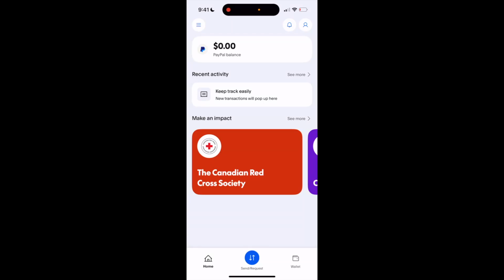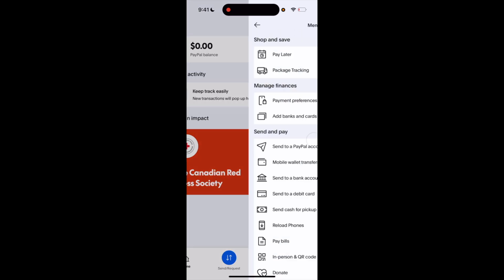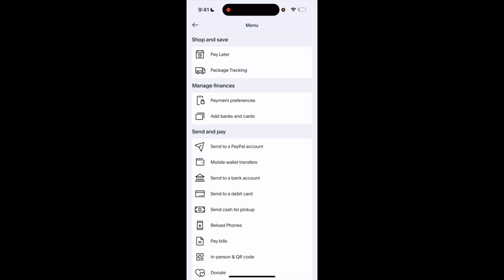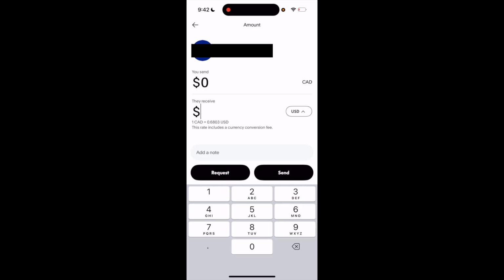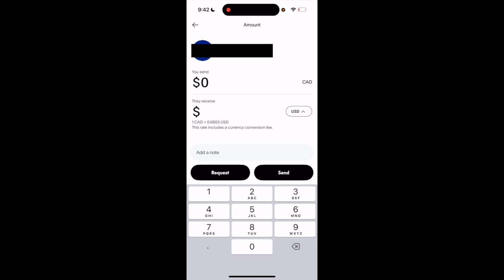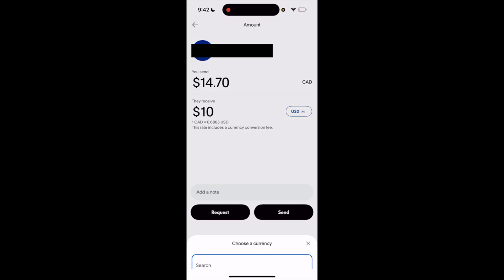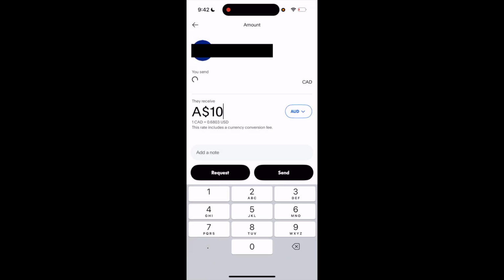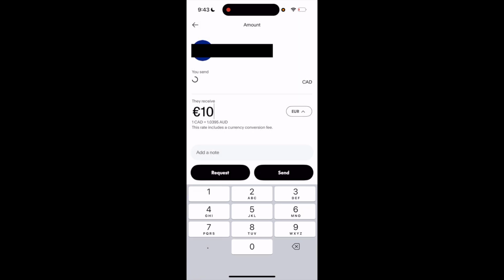How To Edit Currency When Sending Money On PayPal | PayPal Tutorial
To edit the currency when sending money on PayPal, follow these simple steps.

Select “Send”: From the main dashboard, click or tap Send. On desktop, you’ll find it near the top of the page. In the app, it usually appears at the bottom or center of the screen.

Make sure the information is correct to avoid sending funds to the wrong person.

Enter the amount: Type in the amount you want to send.

Change the currency: Next to the amount, you’ll see a currency dropdown menu. Click or tap the currency shown (for example, CAD, USD, EUR). Select the currency you’d like to use from the list provided.

Review conversion details: PayPal will automatically show the exchange rate and any foreign currency conversion fees. Review this carefully so you know exactly how much the recipient will receive.

Choose your payment method: Select how you want to pay — your PayPal balance, bank account, debit card, or credit card. If needed, tap Change to switch your funding source.

Review and send: Double-check the recipient, amount, currency, and payment type. Once you’re sure everything is correct, click or tap Send. PayPal will process the transaction, and the recipient will receive it in the currency you selected.

Important tips:

Currency conversion may include fees, which can vary based on your payment method.

If the recipient holds a PayPal account in a different currency, PayPal may automatically convert funds when they receive it.

When sending to friends or family, make sure you trust the recipient, as personal payments may not be refundable.

By following these steps, you can easily edit the currency when sending money on PayPal. It’s a convenient way to send funds internationally or in the currency that works best for the recipient.